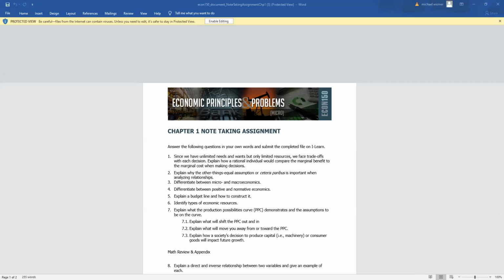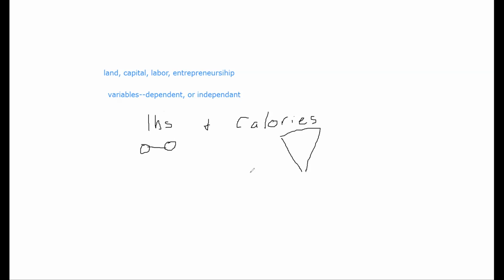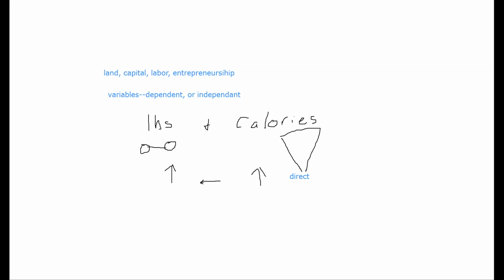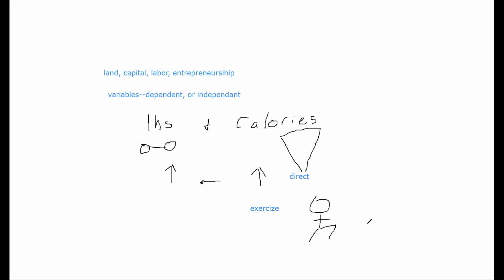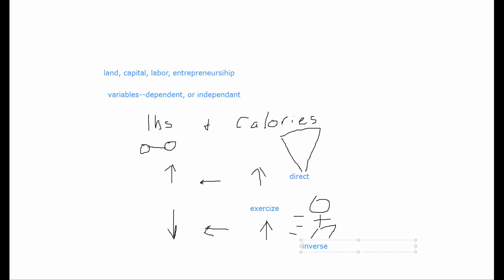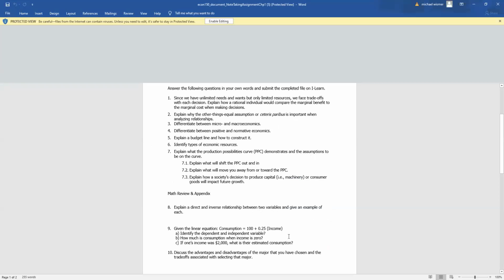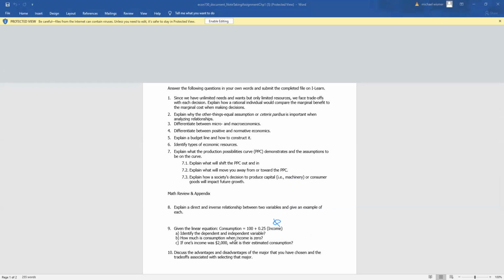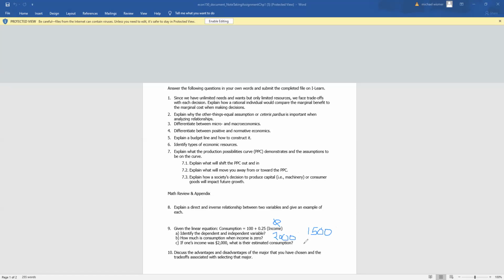Notetaking W 1 BYUI